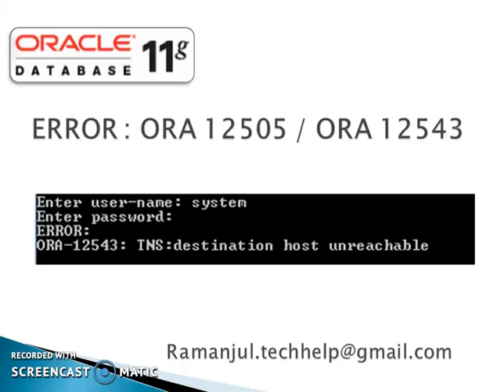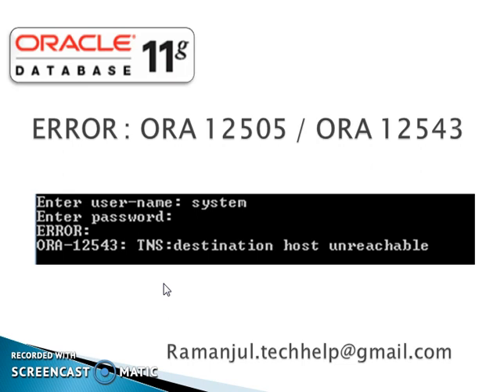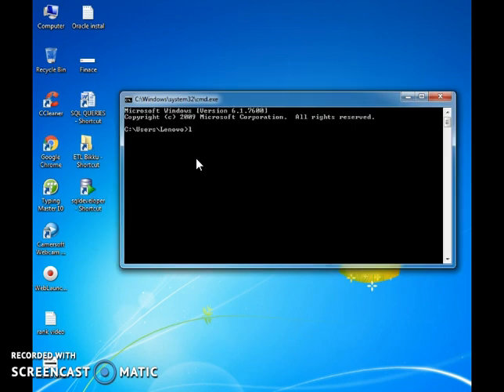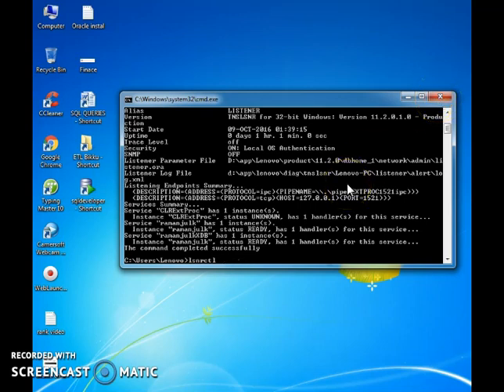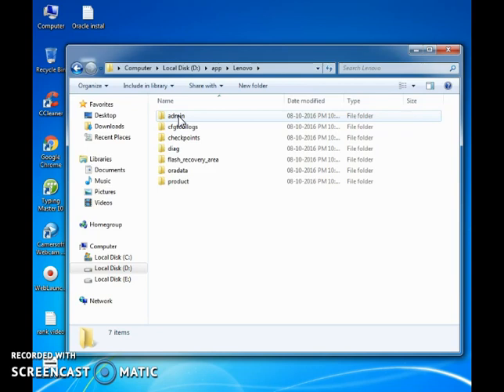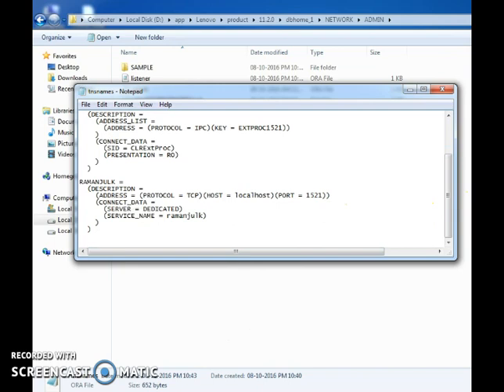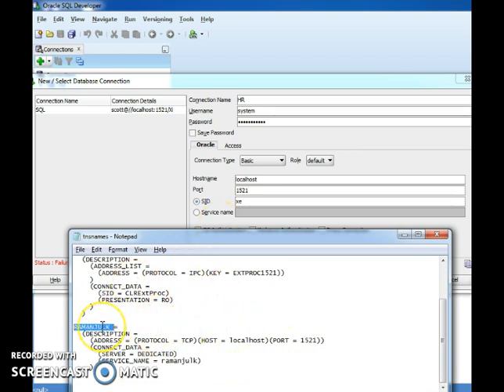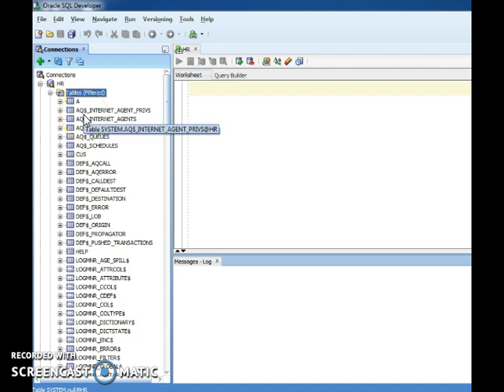ORA-12505: TNS:listener does not currently know of SID given in connect descriptor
This video will show you How to fix "MSVCR100.dll missing from your computer" error which comes for various application when you try to run the application like Visual studio 2008, 2010 or 2012, wamp or php server, some popular games etc. Follow the steps that i have showed in this video. For that i have used the following link to download MSVCR100.dll file. Use this link to download the dll file